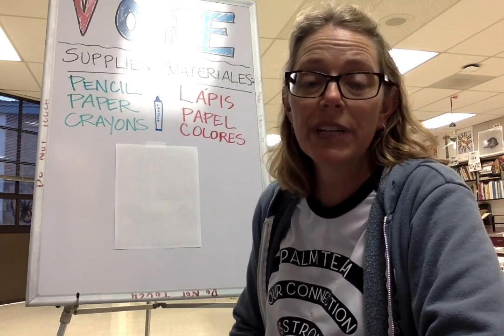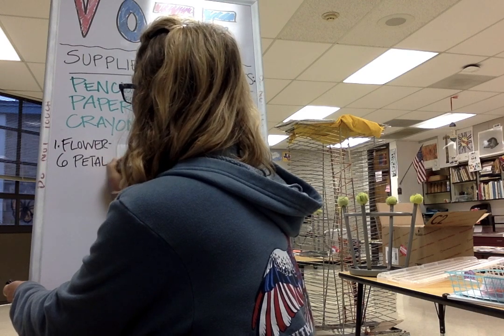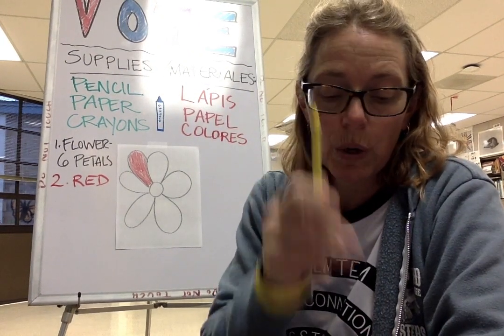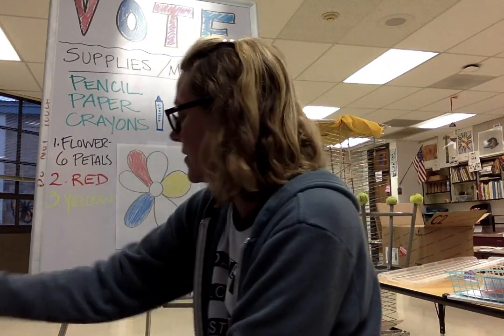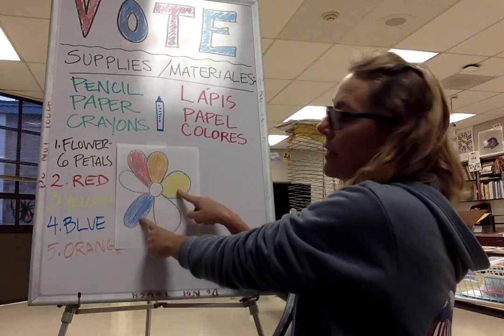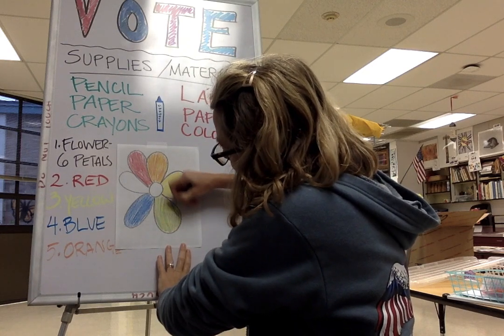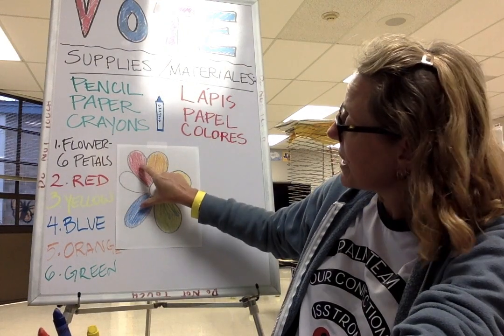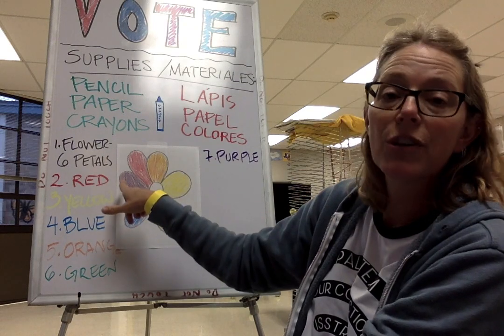1st Flower Color Wheel